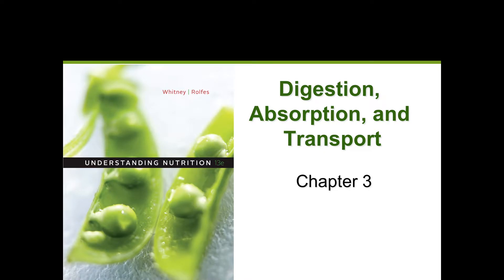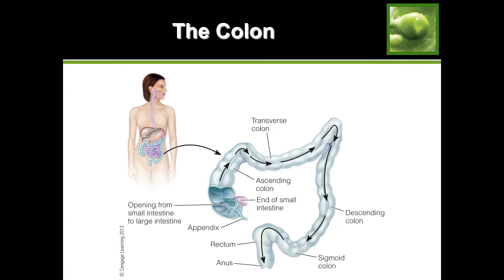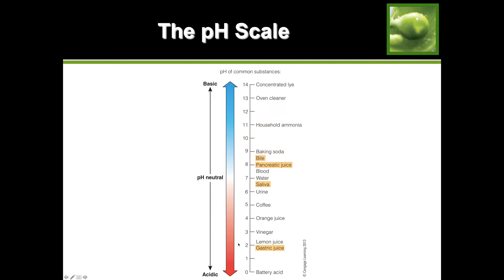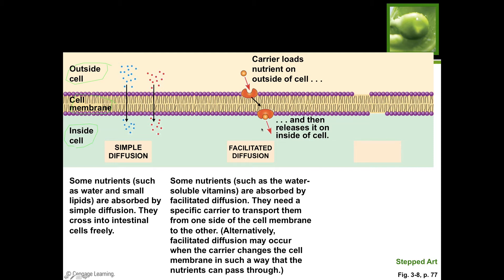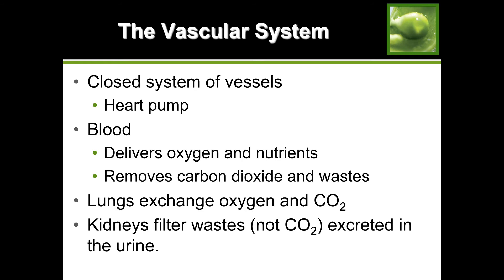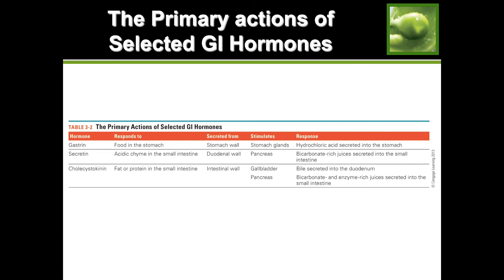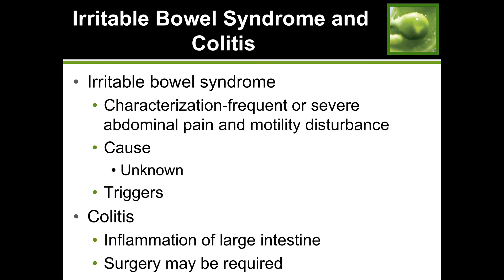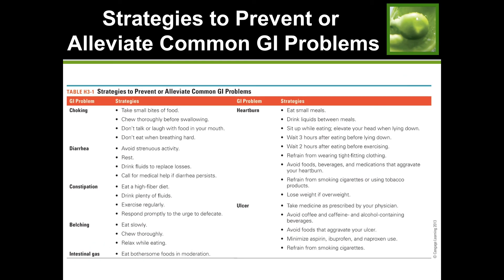Ch 3 Lecture